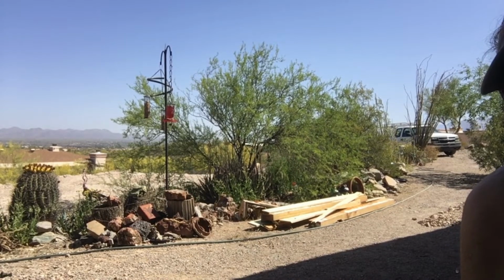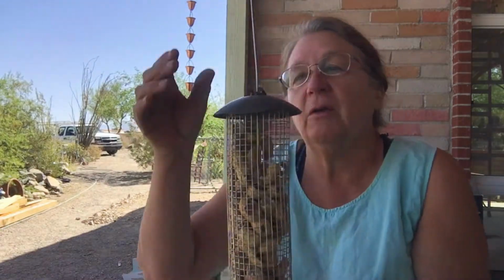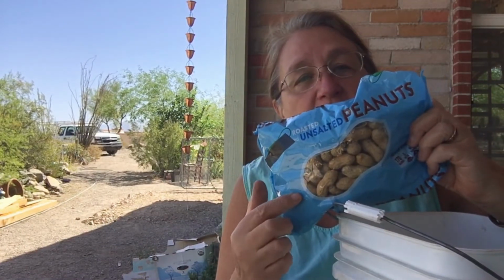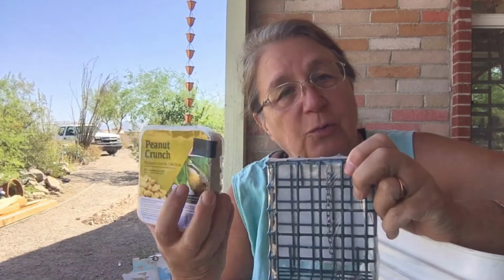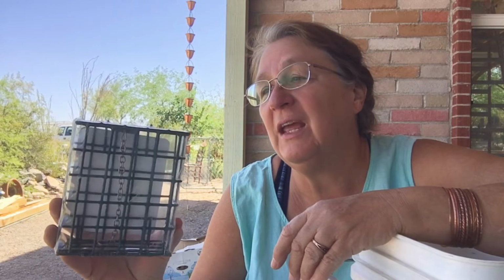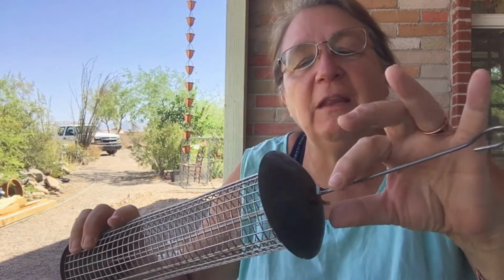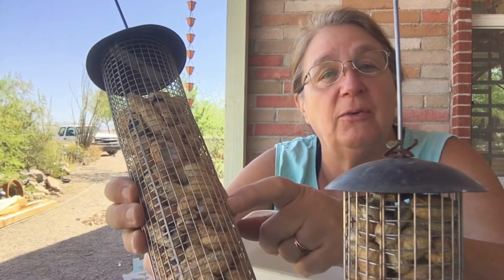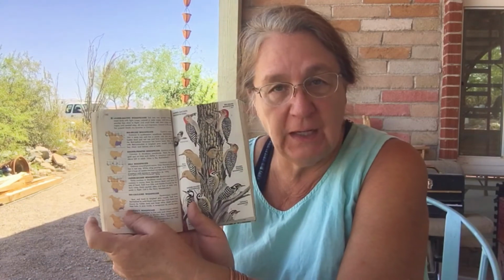Prevent Woodpeckers from Bothering Your Home 🌞 Gardening With Soule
🪶 Woodpeckers can be irksome around the home and in the garden  - especially the males in breeding season.  They announce their territory by banging on things like the air conditioner on the roof. In this video I share one easy (and legal) solution to the problem.

Dr. Jacqueline Soule is a garden writer with over 5000 published columns and over a dozen books.  She has been giving classes on gardening for several decades.

✅ using the products of the land = Savor the Southwest (.net)

🌞 The motto of Jacqueline & Gardening With Soule is “helping you succeed with your garden goals.”  So I do hope you will find this video useful.

Do you want to host classes yourself?  I tried two other class sites and almost gave up.  🍀 Third time WAS the charm!  I am so glad I found NewZenler!  They make everything easy with easy to follow videos explaining every step of the way, plus they are there if you need them – and they offer numerous fantastic “Bootcamps” and “Challenges” where you can get started on the different components of building a course, or marketing it – or learning to make YouTube videos!  Here's a link to check them out.

🏡 But back to the garden - do ask your questions and I will do my best to answer - - -  so you can succeed with your garden goals!